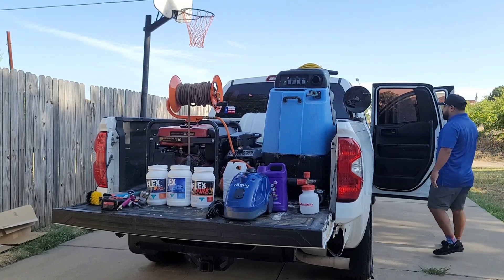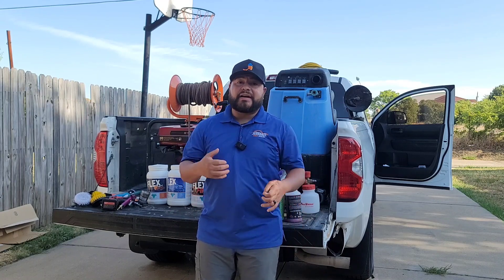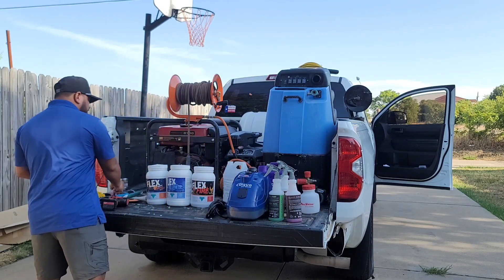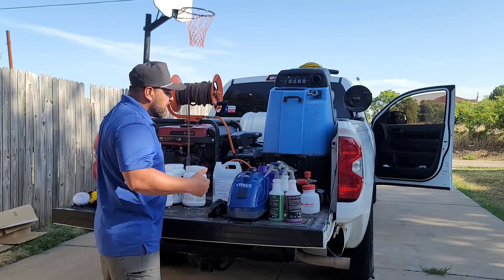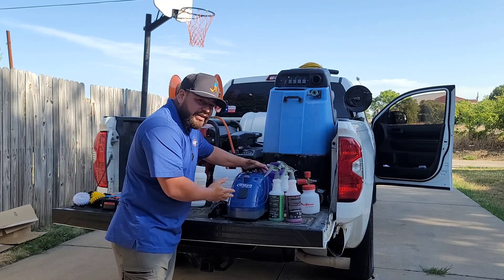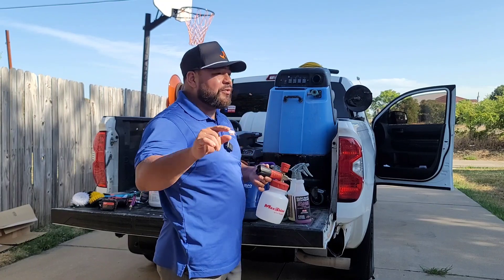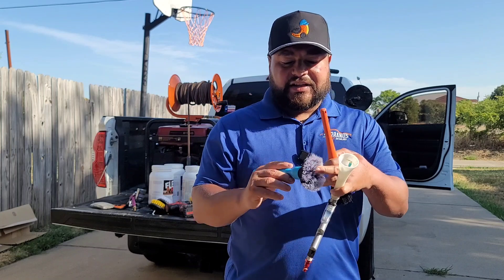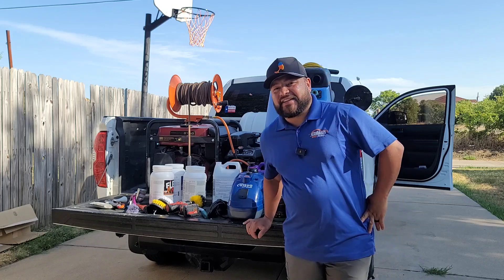what i bring to detail (update)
welcome back today i wamt to update you on wjat i use now 2 yrs later after the 1st video! hope you guys enjoy

flex citrus
vortex air tool